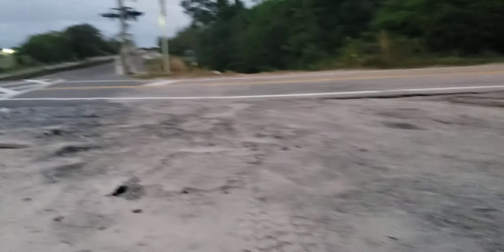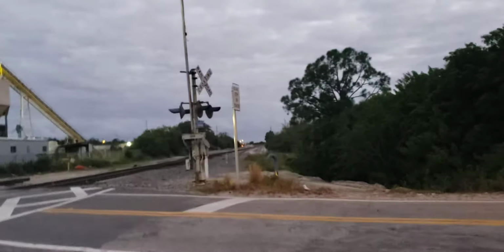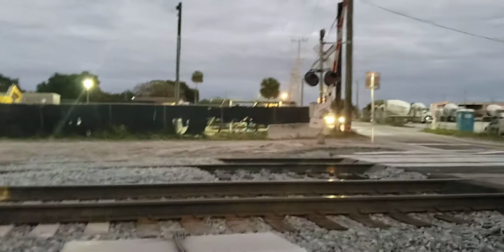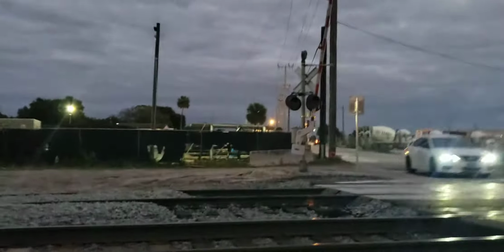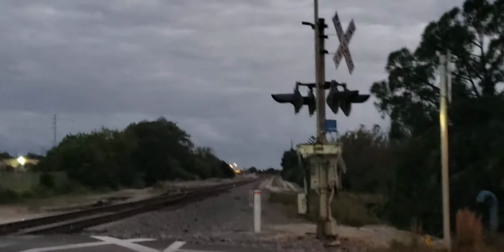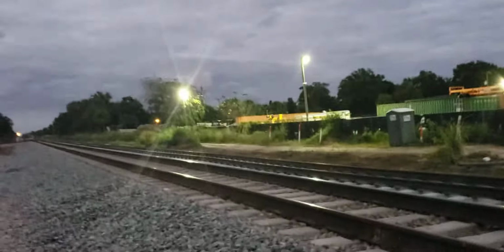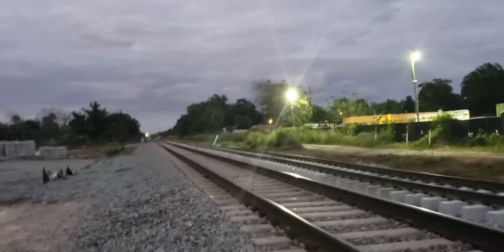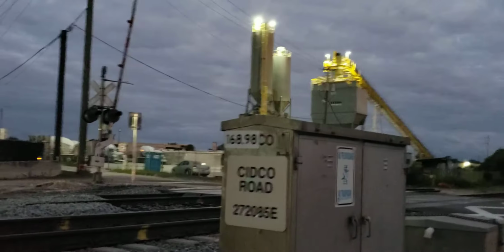FEC 206 flying fast through cocoa.